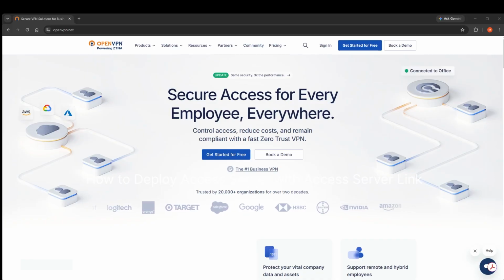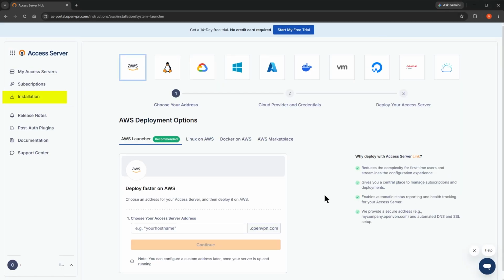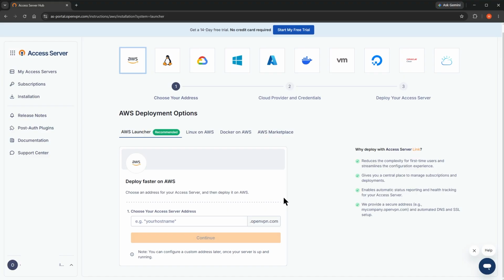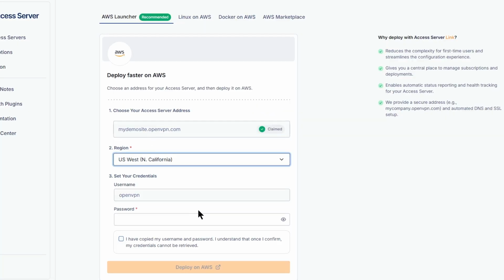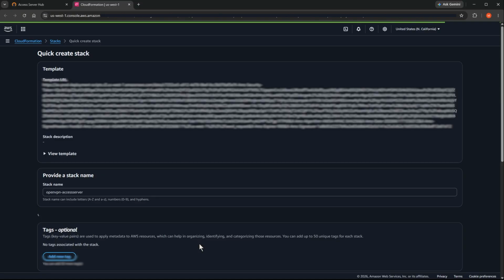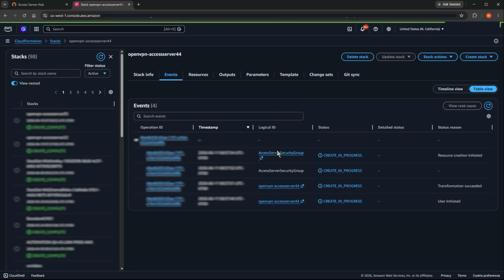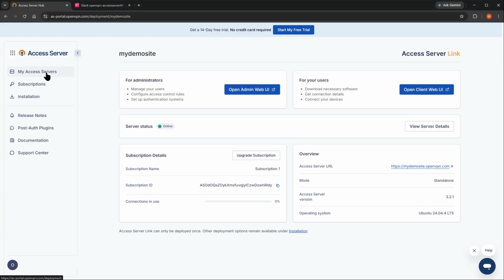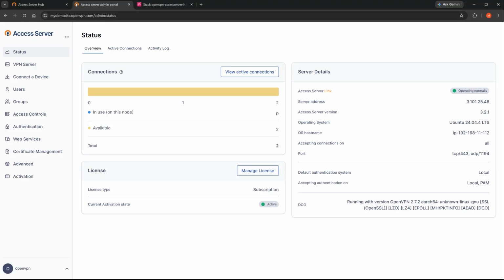How to Deploy Access Server with Access Server Link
In this tutorial, we’ll walk through how to deploy OpenVPN Access Server using Access Server Link.

Access Server Link provides a guided deployment experience through the Access Server Hub, making it easier to launch a self-hosted Access Server without manually configuring every part of the setup from scratch.

In this video, you’ll see how to sign in to the Access Server Hub, start a new Access Server Link deployment, choose a deployment name, select a cloud provider, configure your region, create your admin password, and launch the deployment through your cloud provider.

For this demo, we’ll use AWS and walk through the quick-create stack flow, where some required deployment details are pre-filled for you. After the deployment is complete, we’ll return to the Access Server Hub to review the Access Server URL, deployment status, usage details, and subscription information. Then we’ll open the Admin Web UI, sign in with the username openvpn, accept the license agreement, and continue configuring Access Server.

Access Server Link helps simplify first-time Access Server deployment while still keeping your VPN server running in your own cloud environment.

In this video, you’ll learn:

How to start an Access Server Link deployment
How to choose a deployment name
How to select AWS as your cloud provider
How to configure the deployment in AWS
How to track deployment status in Access Server Hub
How to open the Access Server Admin Web UI
How to sign in and continue configuring Access Server